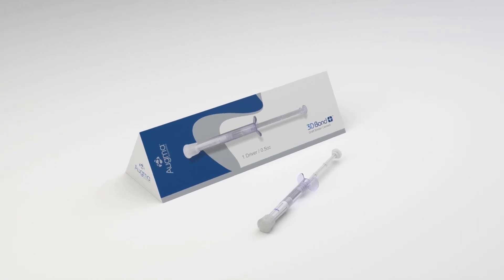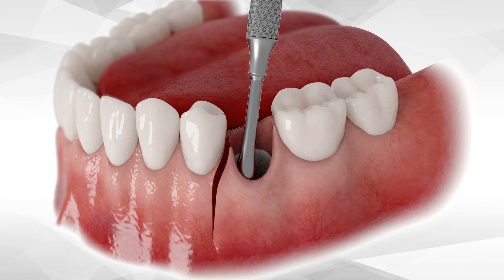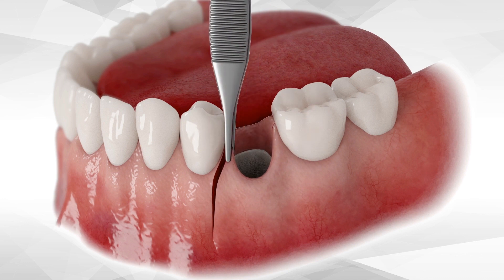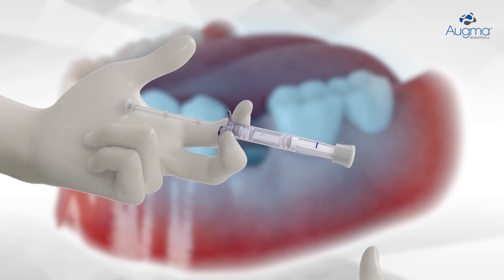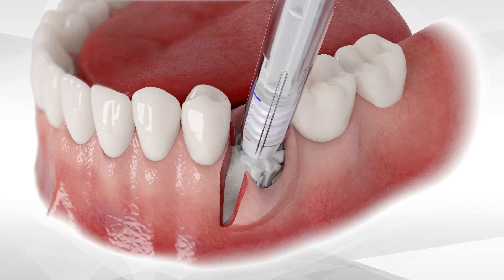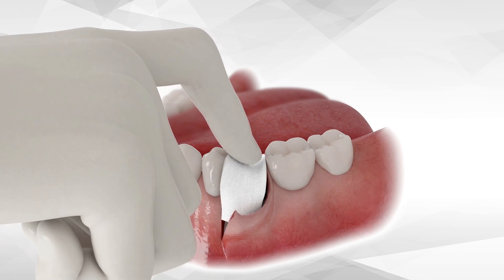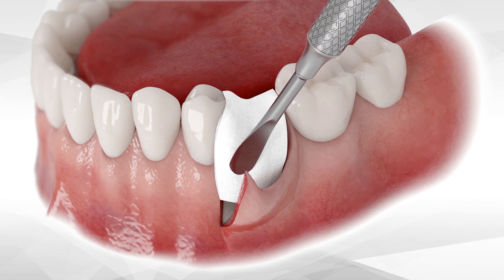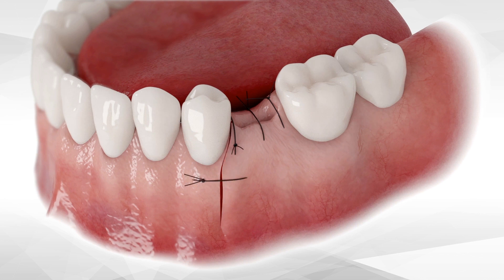Socket Grafting with Flap Reflection A Z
Surgical Protocol for Socket Grafting with Flap Reflection using 3D Bond+